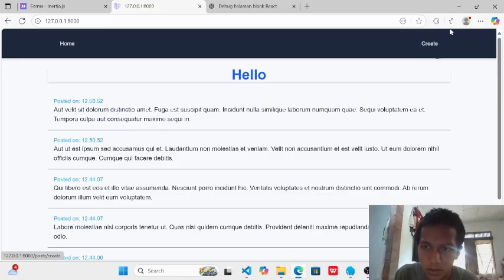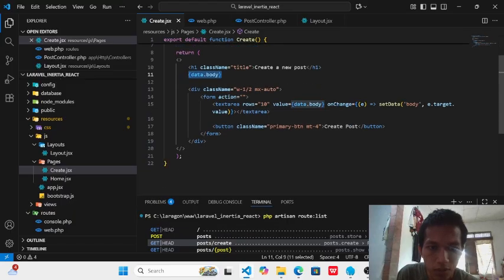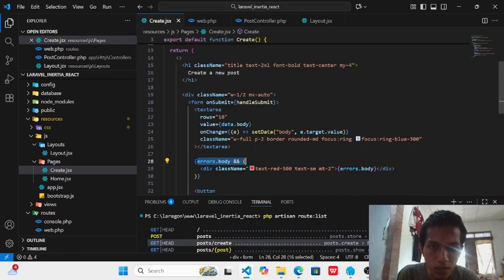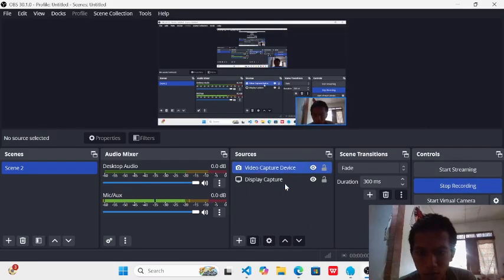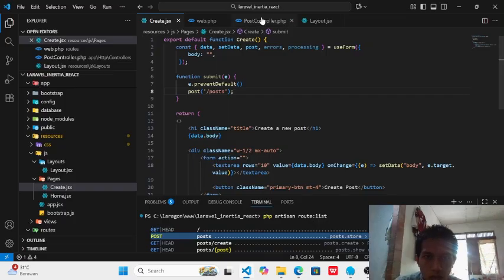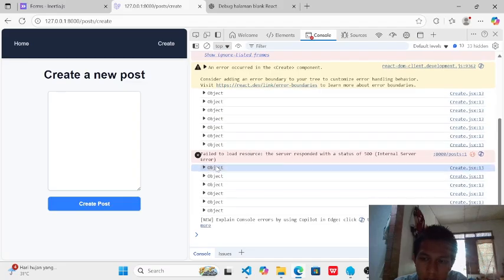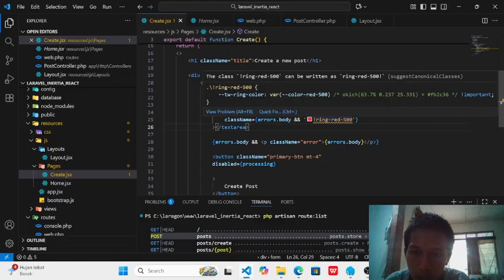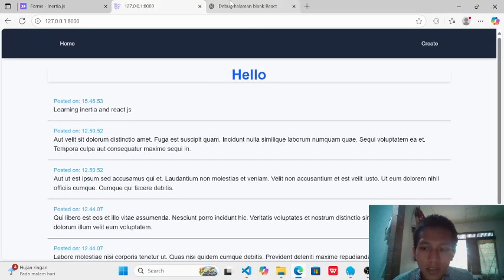Part 9 Create Resources